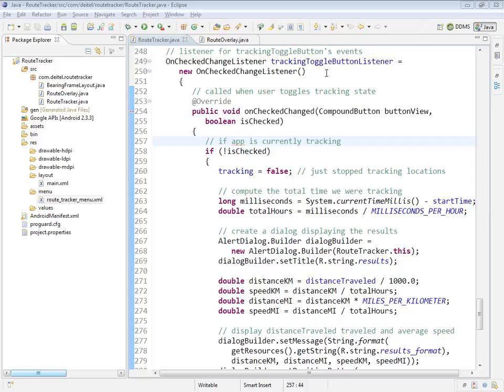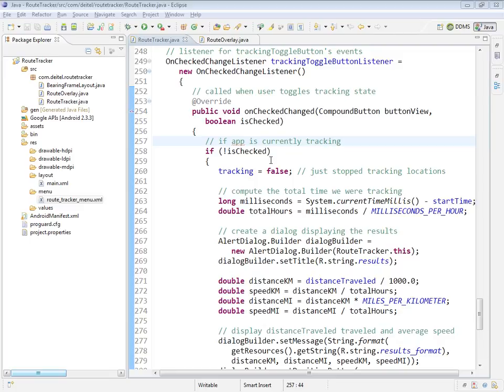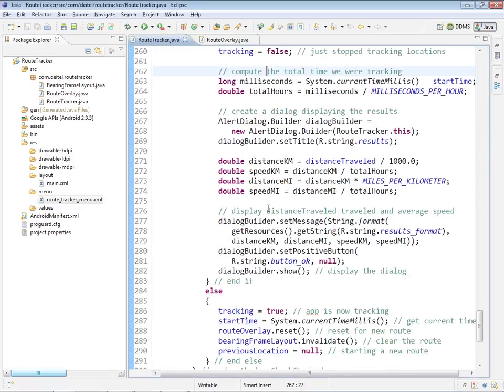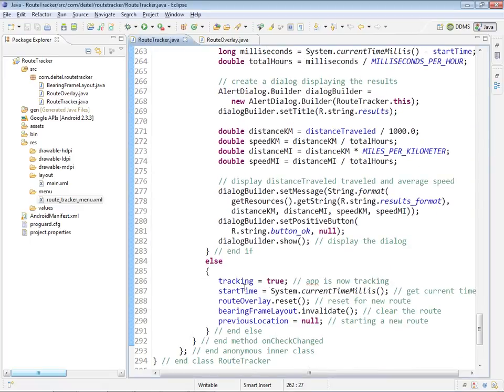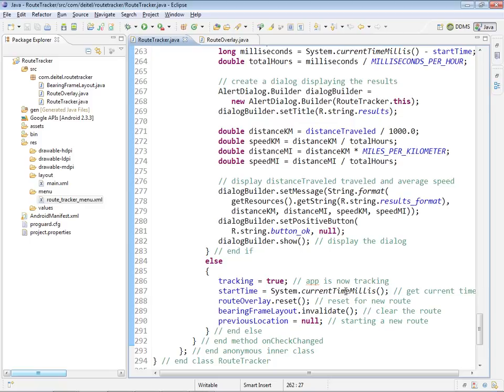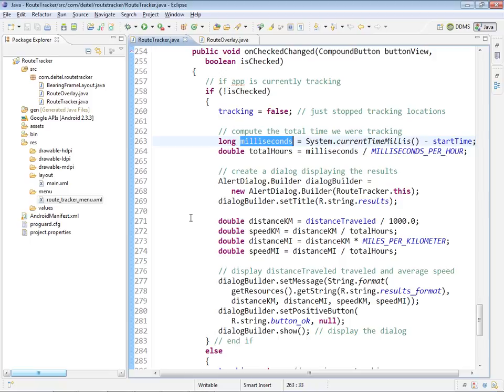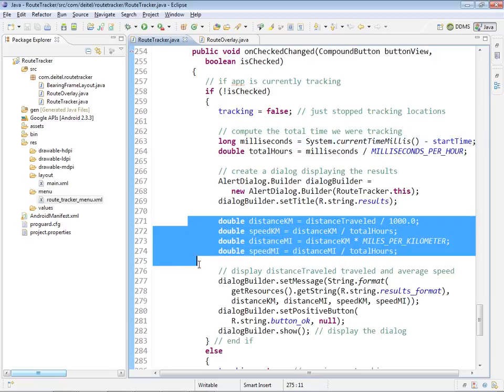lesson11 12 RouteTracker java Anonymous inner class